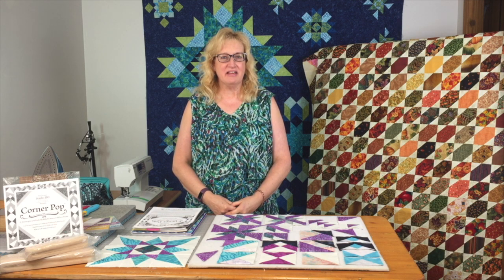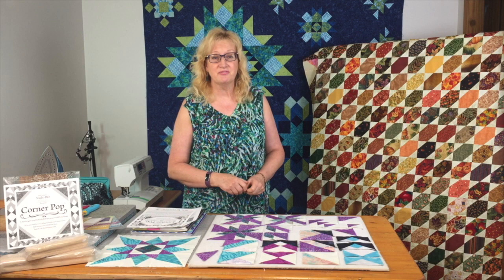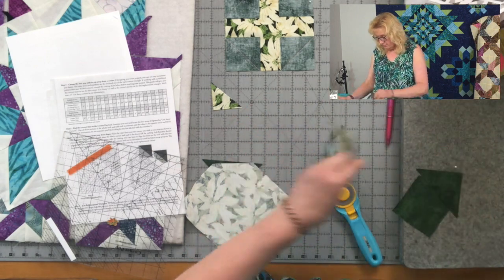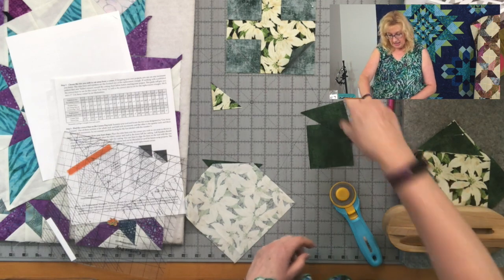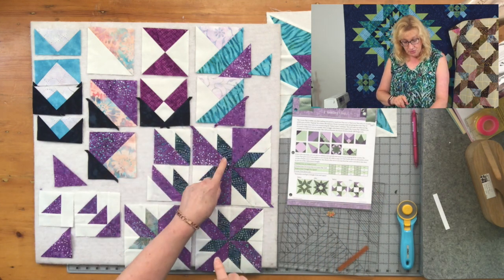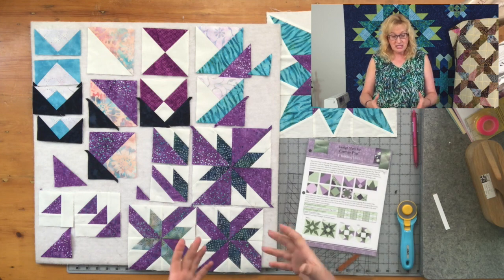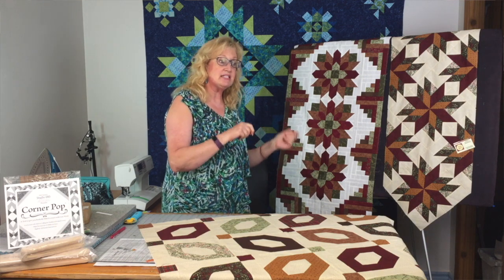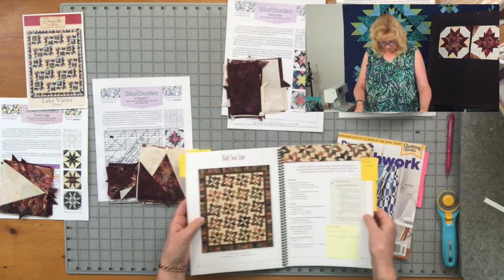But Wait! Corner Pop Edition.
Quilters Cupboard Uxbridge, features Studio 180 Designs Corner Pop Tool.

Information on the Make Your Point Pattern from Jo's Country Junction